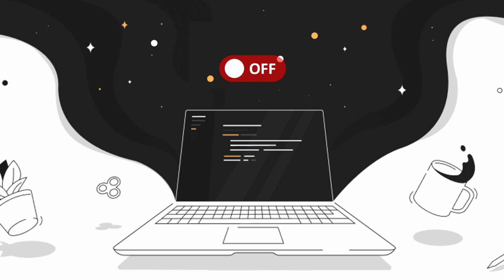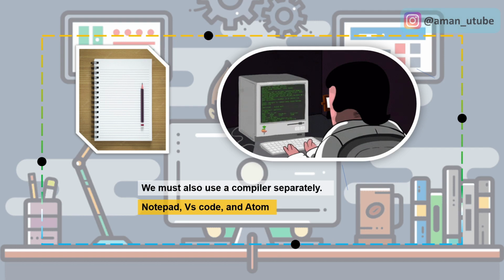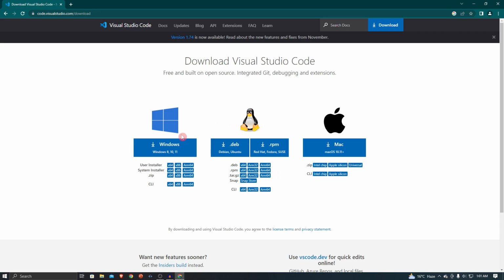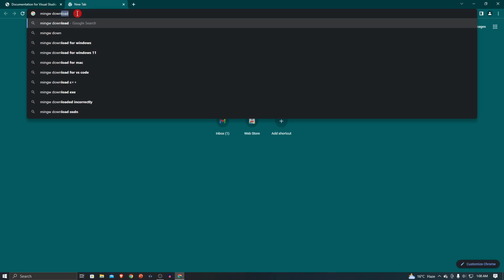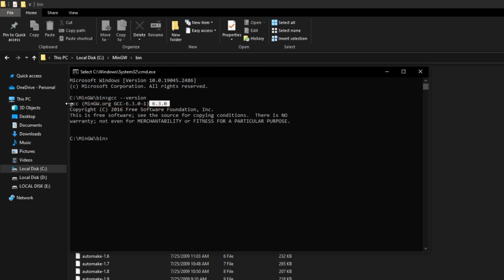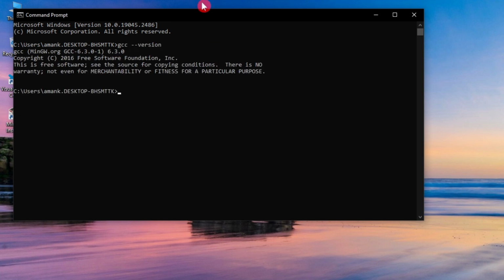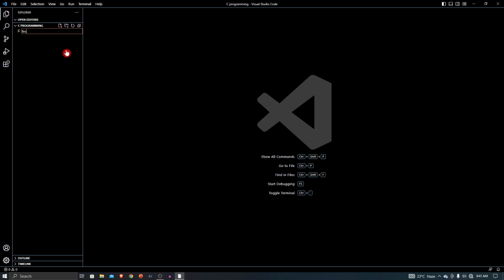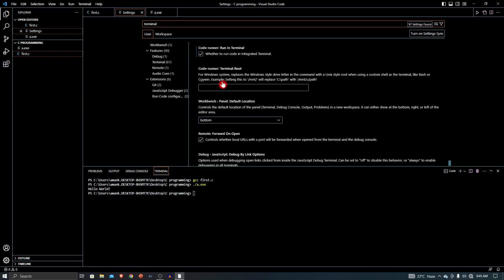Wow! Installing Visual Studio Code and MinGW: A Must-See Tutorial!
Learn how to install Visual Studio Code and MinGW on your Windows machine in this step-by-step tutorial. MinGW is a popular choice for compiling and running C, C++, and other programming languages, while Visual Studio Code offers a user-friendly code editor with numerous plugins and extensions. . We'll guide you through the process of downloading, installing, and configuring both Visual Studio Code and MinGW, making it easy for you to get started with coding. Watch now and start coding in no time!